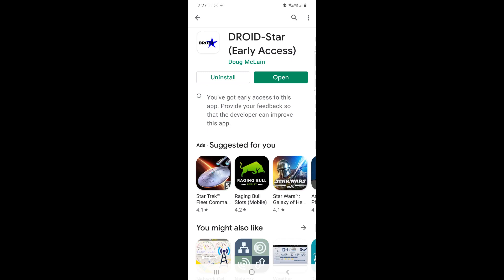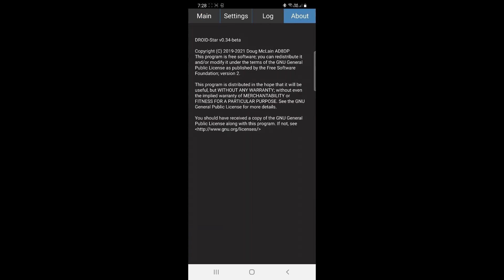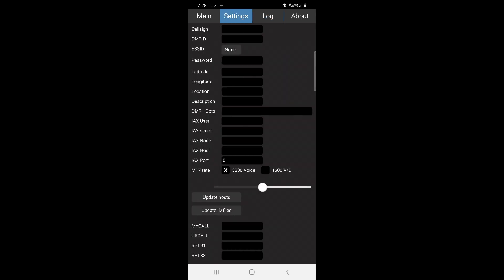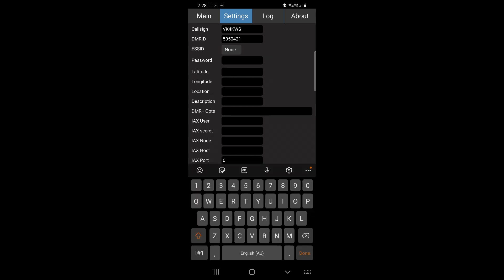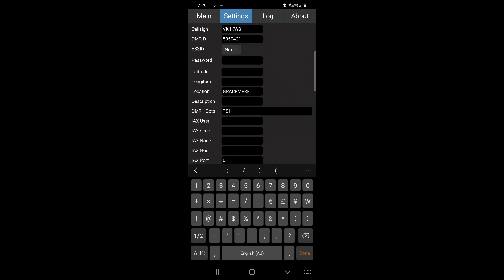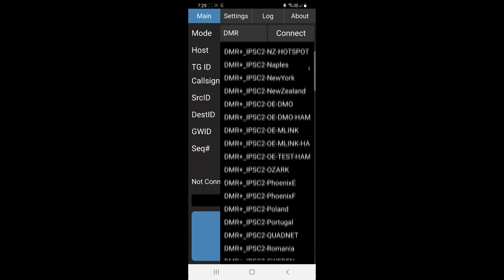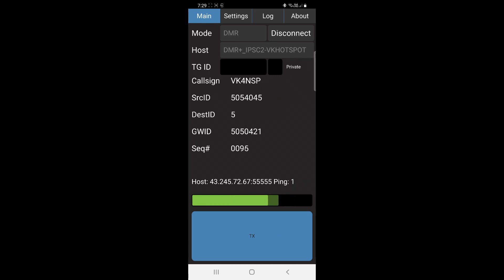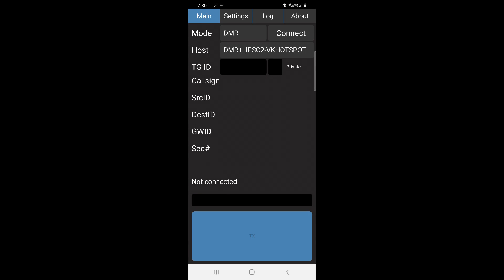Get Droid Star going on DMR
A VERY rough guide on getting Droid Star going on DMR. It is only for amateur radio operators (hams) as you do require a DMR ID for the software to work. You will have to provide proof of your Amateur license to receive your DMR ID from radioid.net